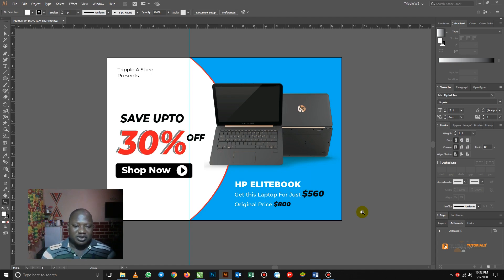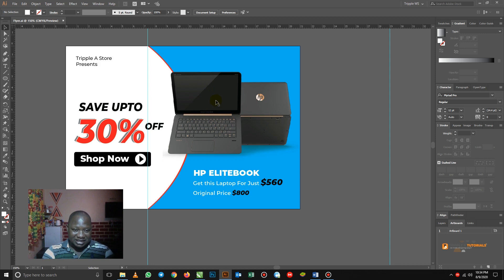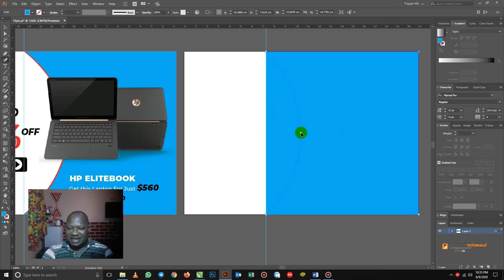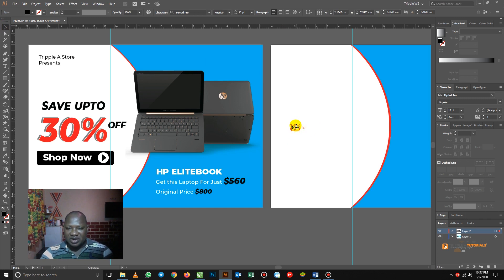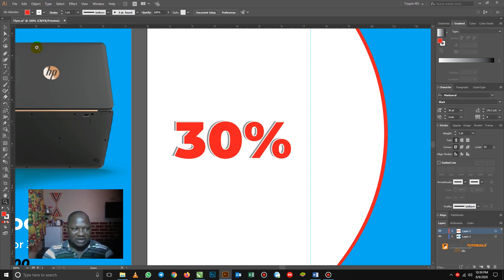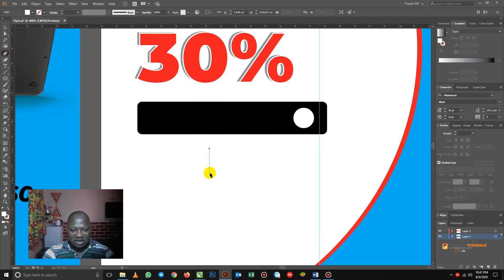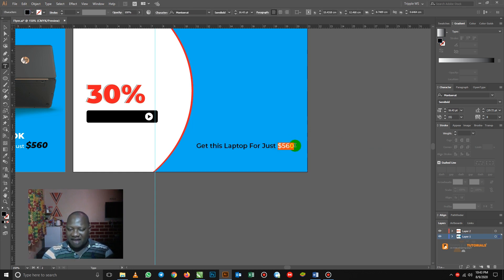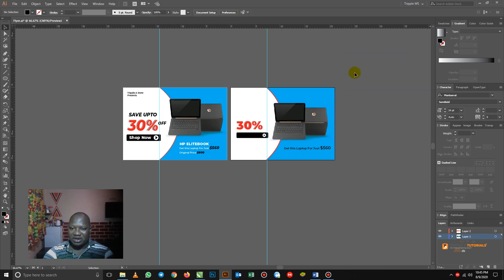Designing A Flyer with Adobe Illustrator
In this video tutorial I will teach you how to design a beautiful and simple flyer with Adobe Illustrator.

Tripple A Tutorials
We make designing easy!!!